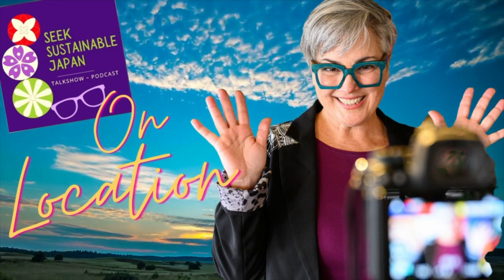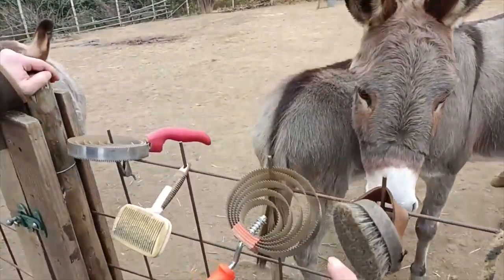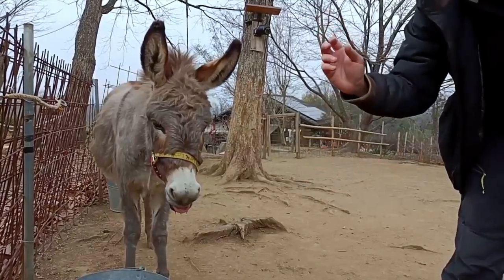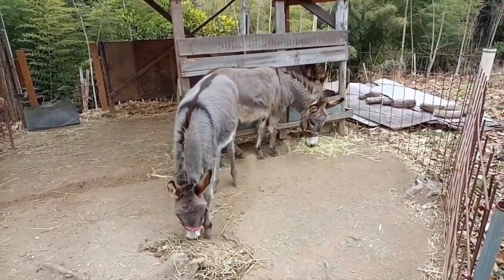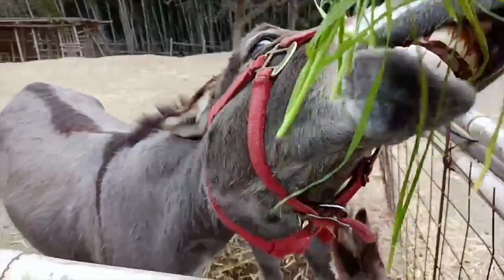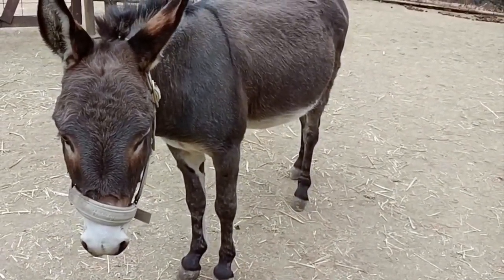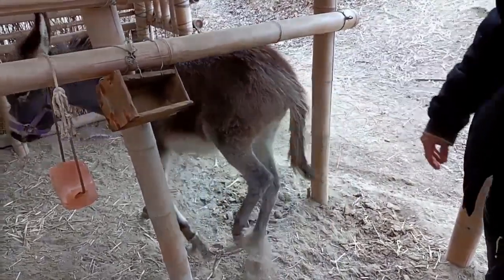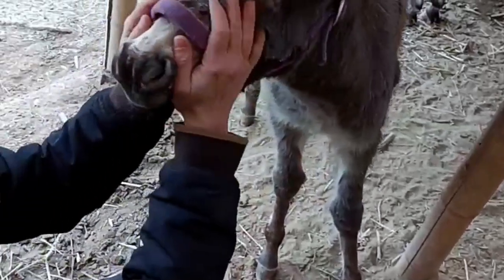The friendliest Donkey farm in Japan - Daytrip to Onomichi, Hiroshima Donkey Paradise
Brilliant visit with the super cute donkeys on the Donkey Paradise farm in Onomichi taken care of by the founders Taiji and Junko and now Francois who has joined the team. @OnomichiDonkeyParadise

Hiroshima cafe where you can visit one of the Donkey Paradise Donkeys

JJWalsh is originally from Hawaii, but long-time Hiroshima-based entrepreneur, writer, content-creator, educator, sustainable travel guide, virtual tour guide on HeyGoLive and teaches online courses about sustainable travel guiding.  JJ's work is focused on sharing solutions for better, more sustainable travel, business and life.
JJWalsh is Co-founder of GetHiroshima & Founder of Inbound Ambassador

The Seek Sustainable Japan talkshow and podcast launched in 2020 to highlight the great work of good people in Japan who share their insights and passions for their work and projects which are connected to sustainability.

Sustainability is the way we strive to create a better balance between the needs of people for a high quality of life, while protecting, maintaining and regenerating a safe and healthy environment, in balance with building a strong economy that is ethical and has a long-term view of success to support people far into the future.
In short: sustainability = people-planet-profits in balance.